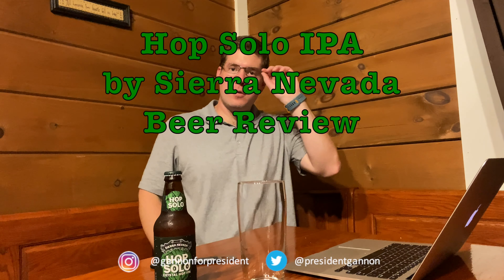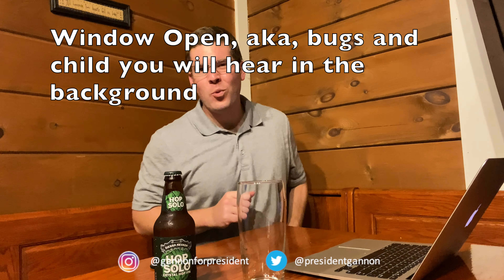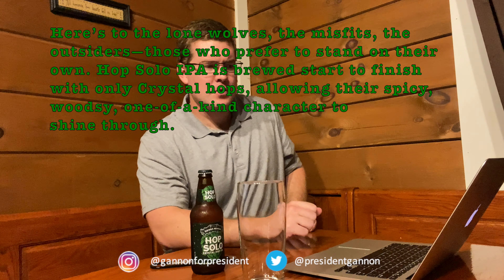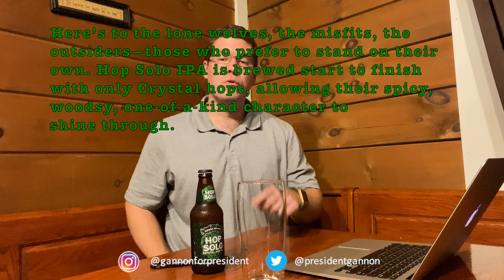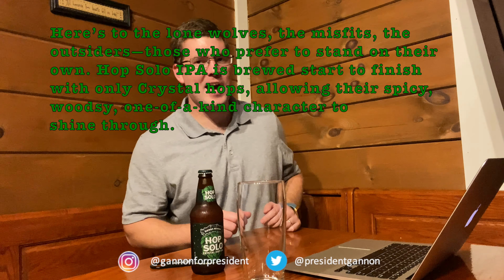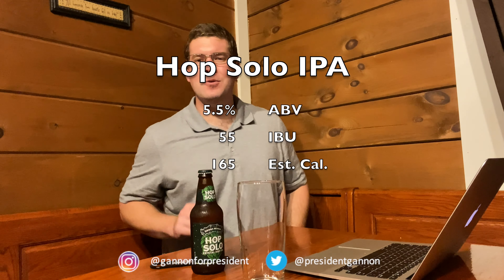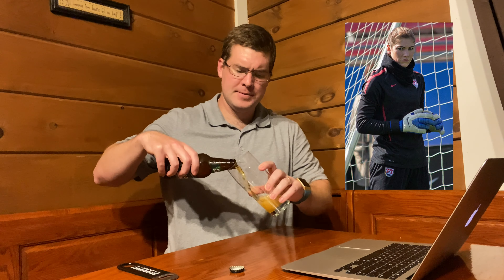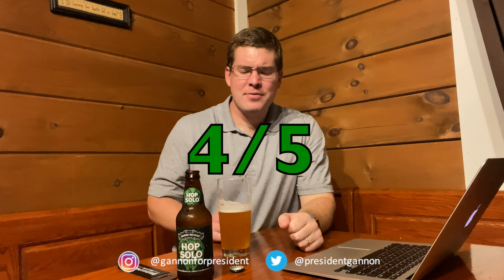Hop Solo IPA | Beer Review | 4K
Here is my review of the Hop Solo IPA by Sierra Nevada. Always drink responsibility. I was not paid to make this video.

Here is a link to my Untappd Account Follow me on